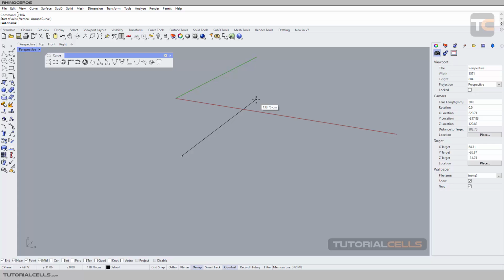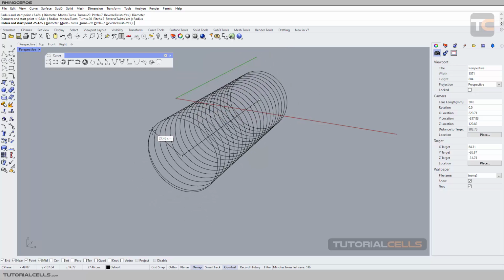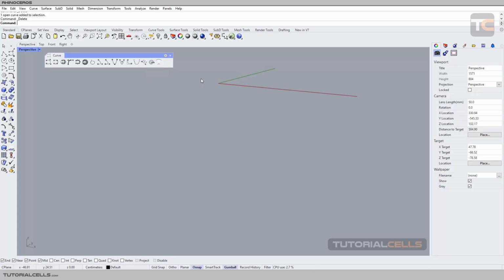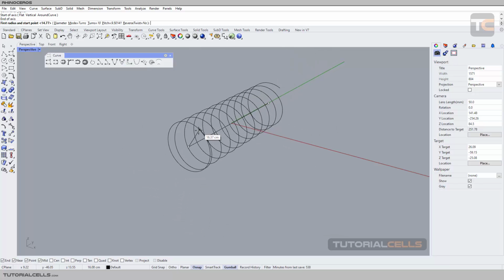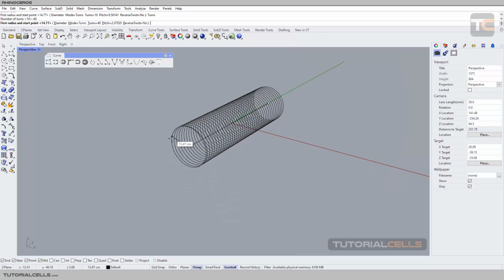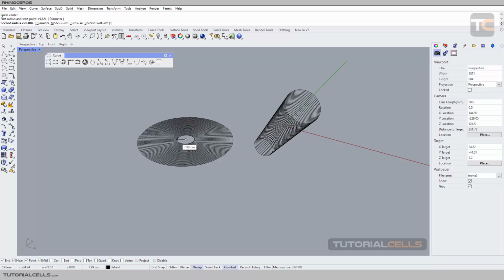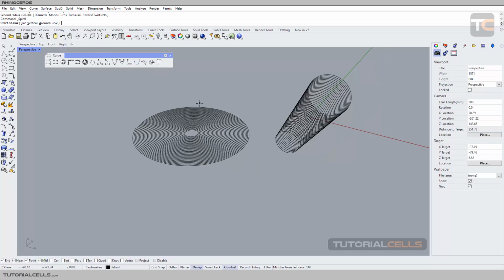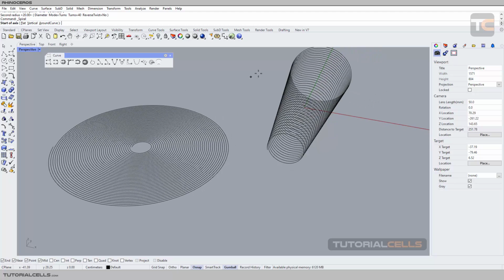0055. helix & spiral curves in rhino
In this lesson we want to explain how to draw two helix & spiral curves.